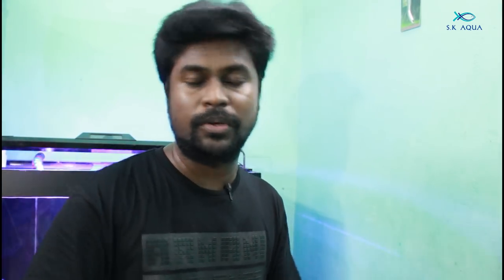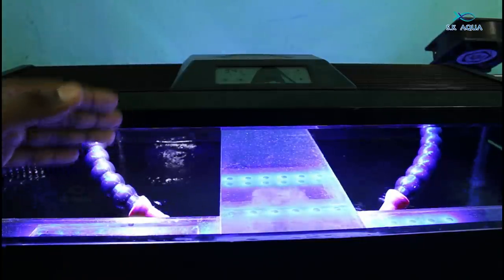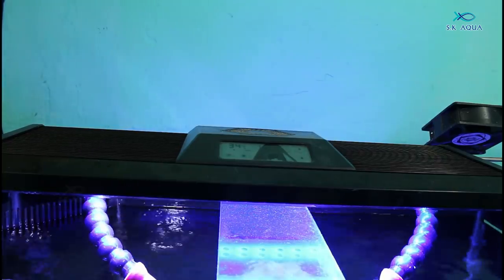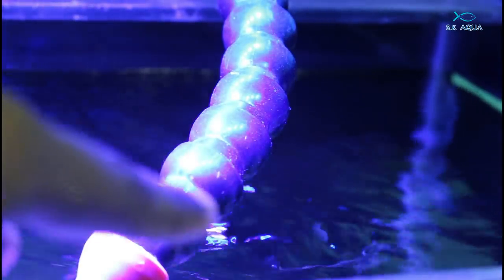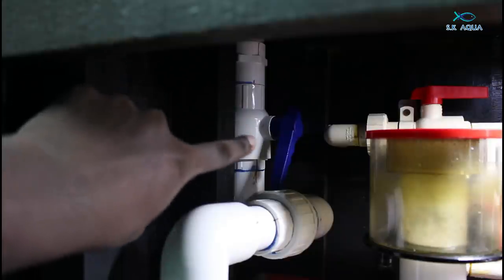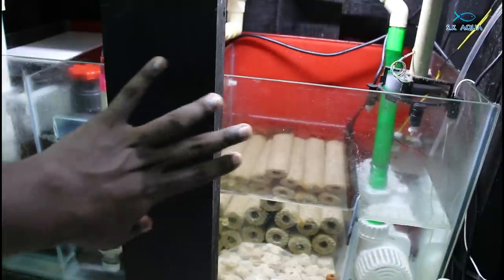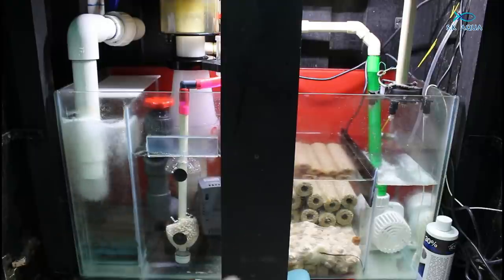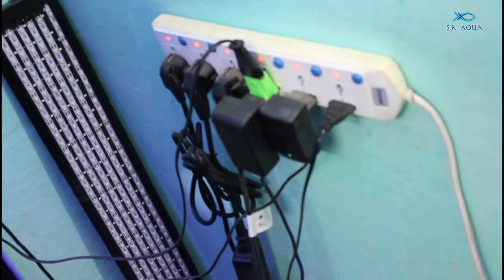How to start up the marine tank | Tamil | SK Aqua | SK Aquatic